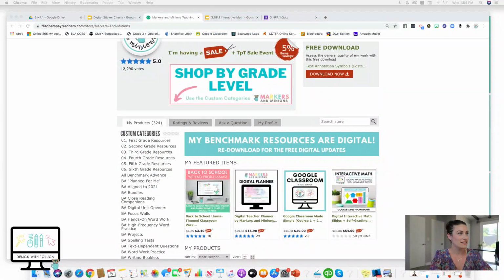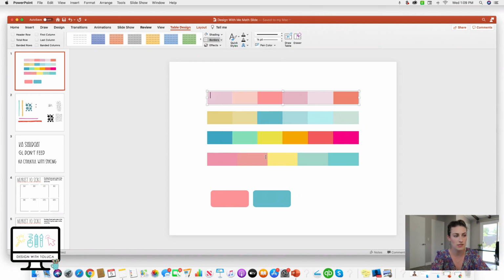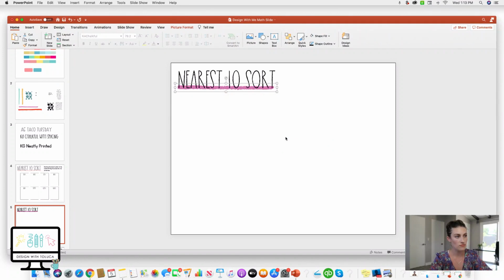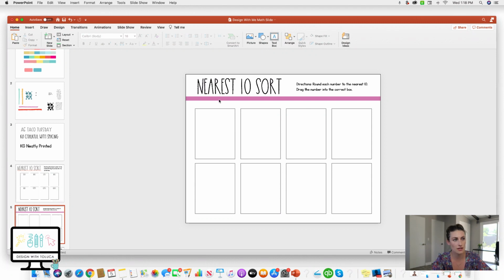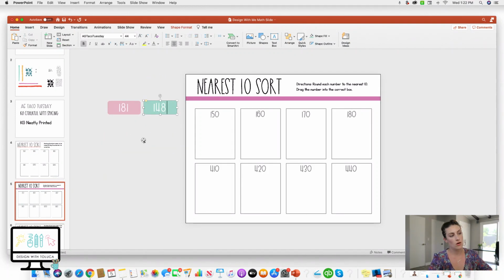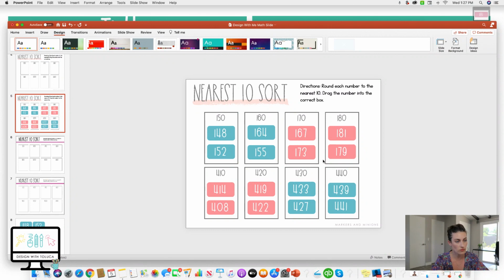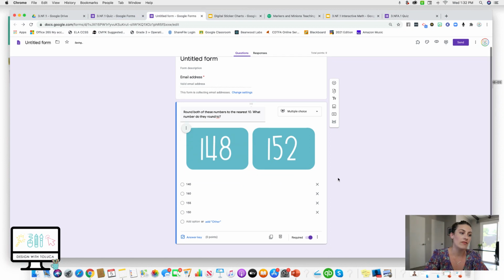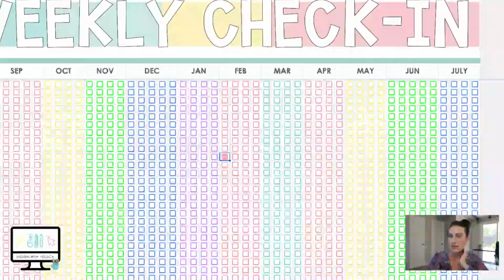Episode 05: Design With Me | Interactive Math Slides + Google Form Quizzes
Let's create interactive math slides and a self-grading Google Form quiz! _______
👍 To watch my Design With Me videos live, like/follow Markers and Minions on Facebook!

✉️ Want to be reminded about Design With Me videos by email?